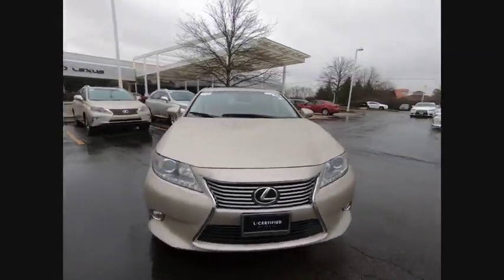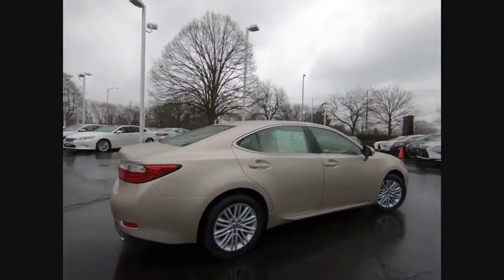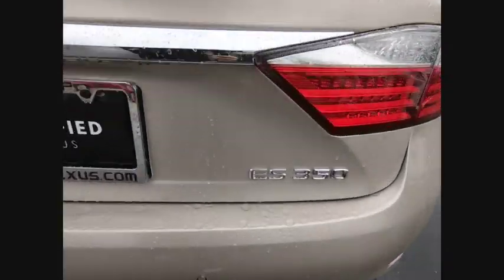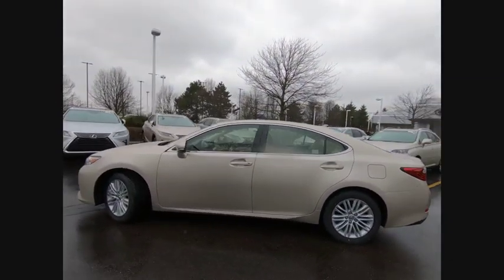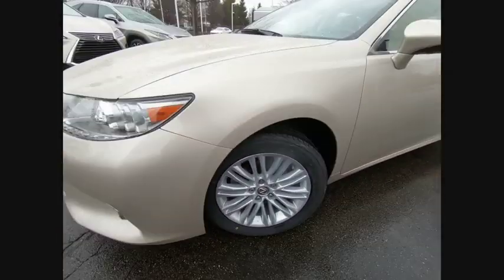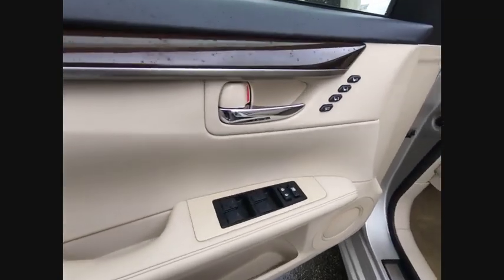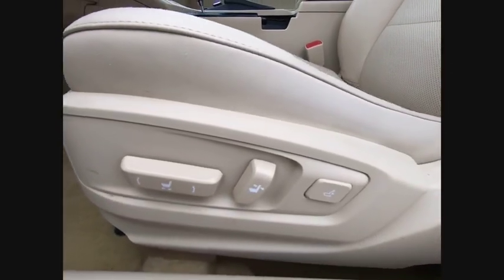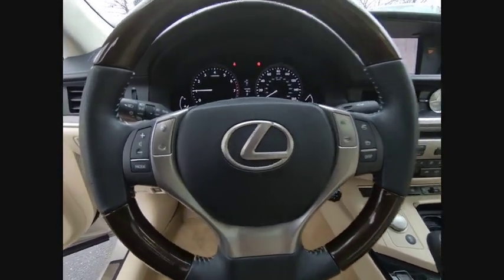2013 Lexus ES 350 Schaumburg IL P6465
2013 Lexus ES 350

Woodfield Lexus
350 E. Golf Rd

Recent Arrival! Clean CARFAX.Shopping at Woodfield Lexus is car buying the way it should be: fun, informative and fair. Here are our promises:* Transparent Pricing!* Pressure Free, Efficient, Friendly, and Helpful Sales Staff!* One Massive Inventory For One Stop Shopping!* No Hassle Sell or Trade Any Car* Pressure Free Road TestWoodfield Lexus - Come See For Yourself Today!Awards:  * JD Power Dependability Study   * 2013 IIHS Top Safety Pick   * 2013 KBB.com Best Resale Value Awards   * 2013 KBB.com 5-Year Cost to Own Awards   * 2013 KBB.com Brand Image Awards